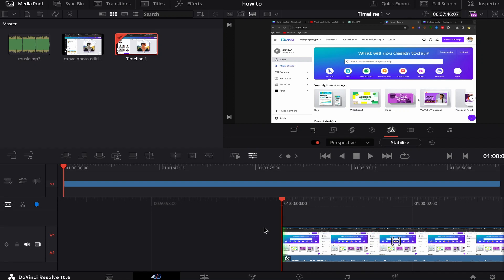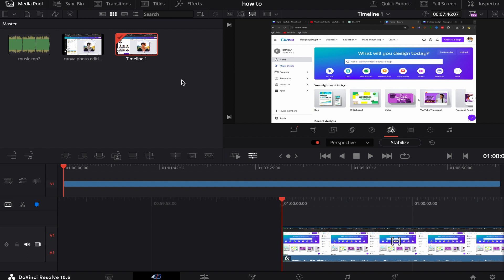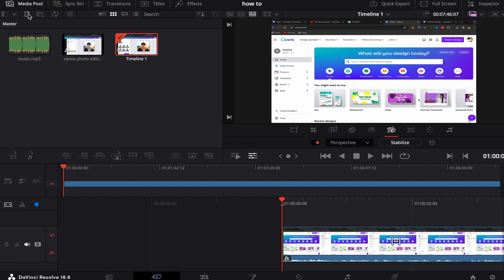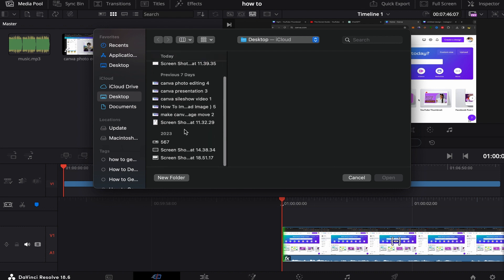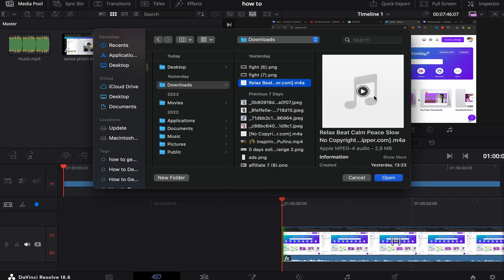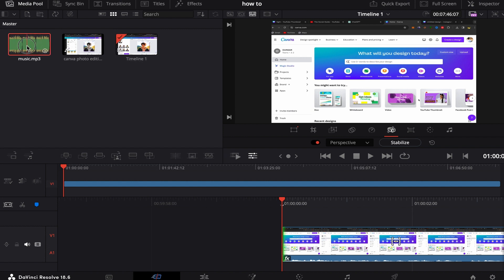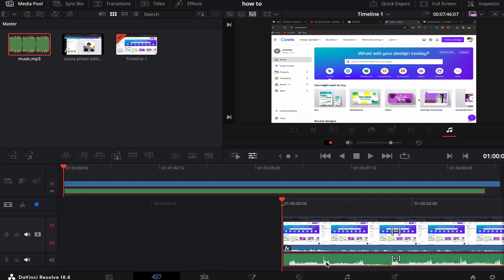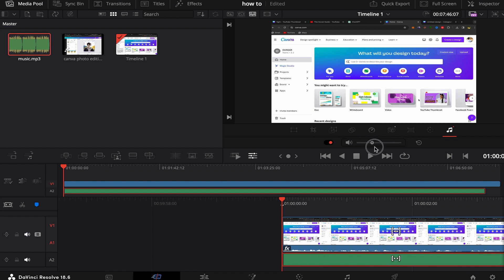How to Add Music in Davinci Resolve 18! (Full Guide)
In this video i show How to Add Music in Davinci Resolve 18!

Welcome to our comprehensive guide on seamlessly integrating music into your DaVinci Resolve 18 projects! 🚀 Whether you're a seasoned editor or just starting your journey, this tutorial will walk you through the steps to enhance your videos with the perfect soundtrack.